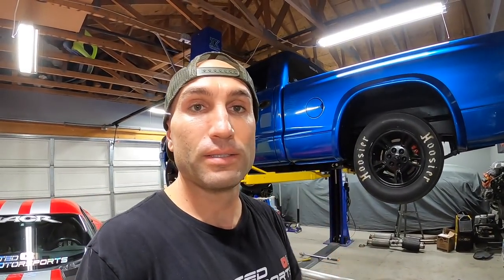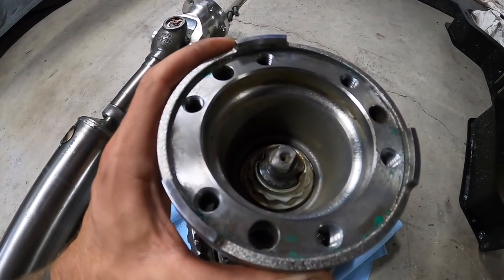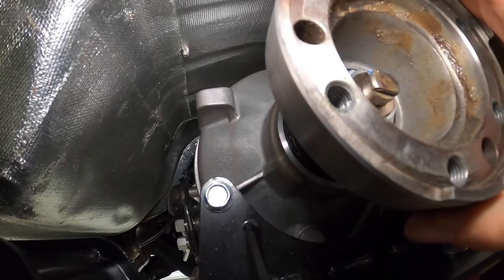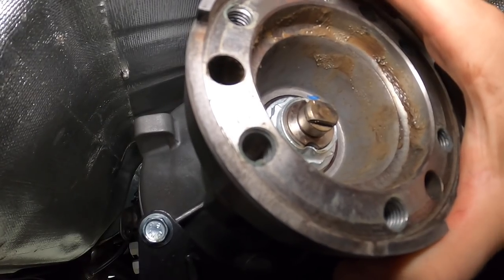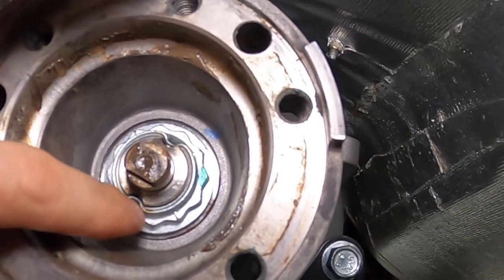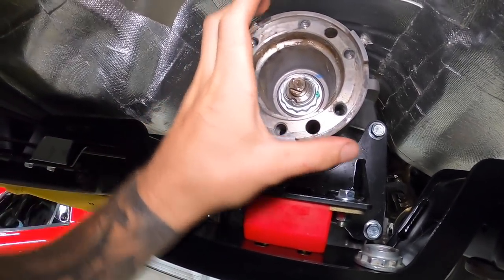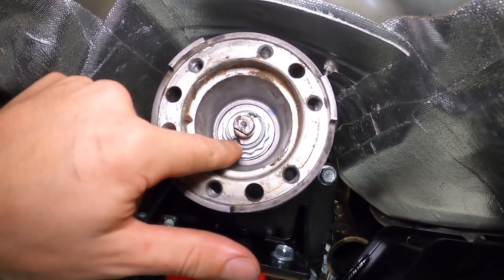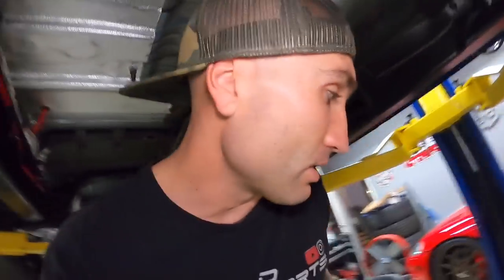DODGE ZF 8 SPEED AUTO TRANSMISSION OWNERS MUST SEE THIS | 8HP70 8HP90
DODGE ZF 8 SPEED AUTO TRANSMISSION OWNERS MUST SEE THIS | 8HP70 8HP90 FAILURE PROBLEMS ISSUES REPAIR